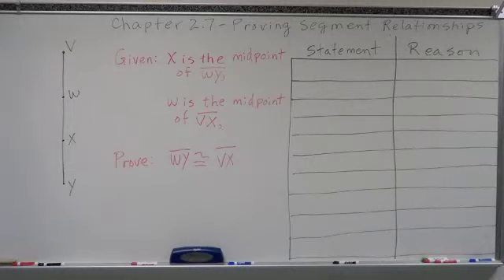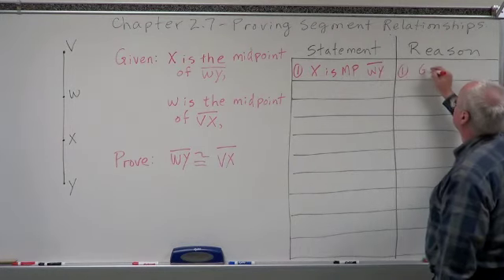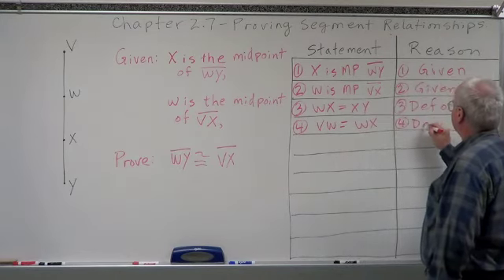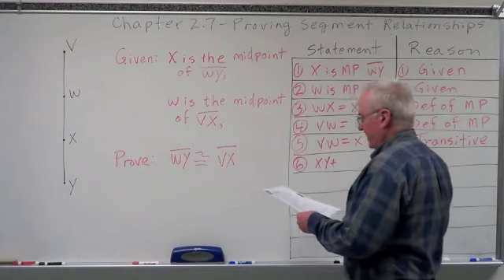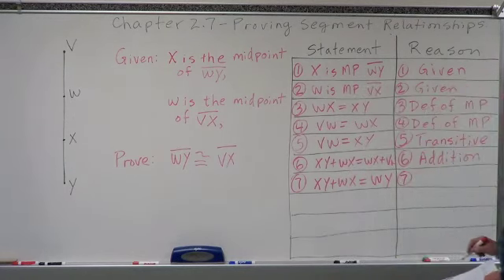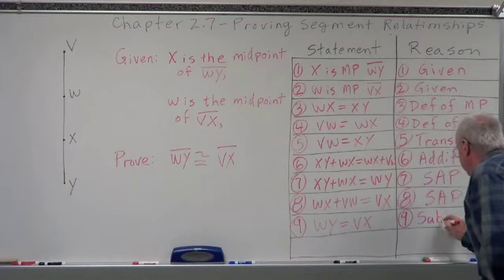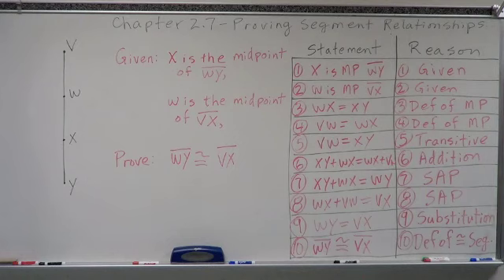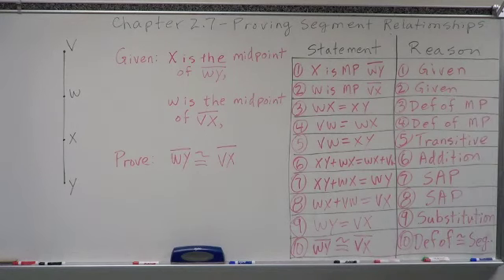Geometry Chapter 2.7 - Proving Segment Relationships - Sample Segment Proof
An introduction to proving segment relationships starting with critical postulates, proving a section of the Segment Congruence Theorem, and finally a sample proof.